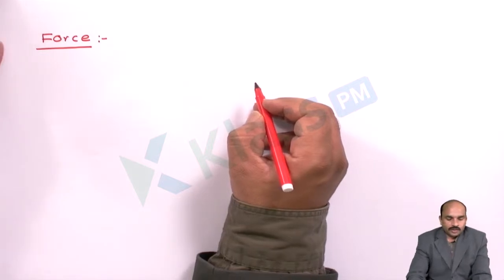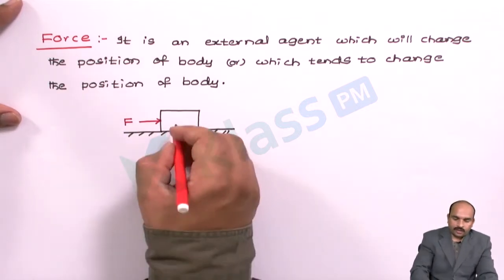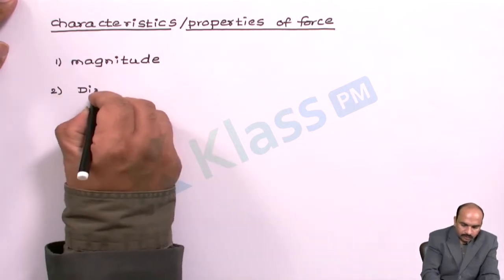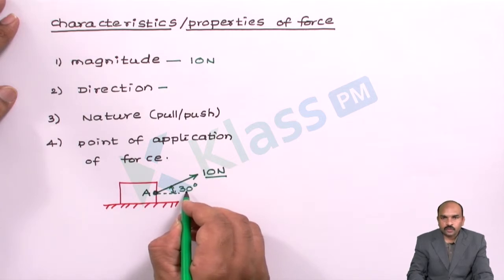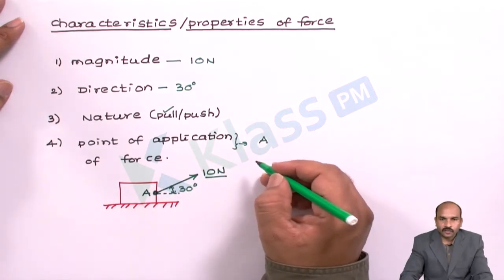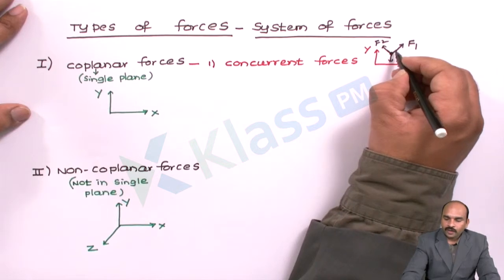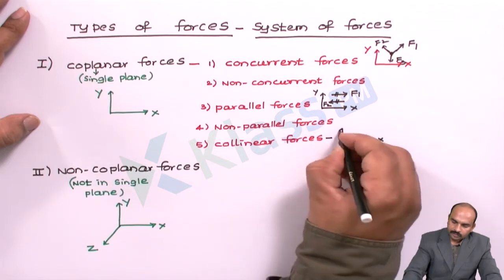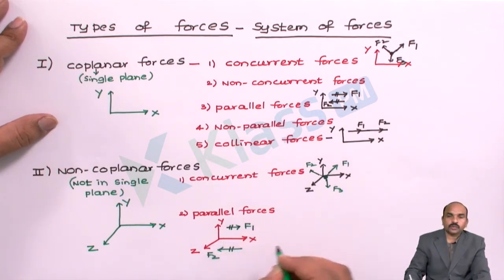Force and Types of Forces - Unit - 1 | Engineering Mechanics | BTech Tutorials | KlassPM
Force and Types of Forces in Engineering mechanics   Mechanical Engineering   KlassPM